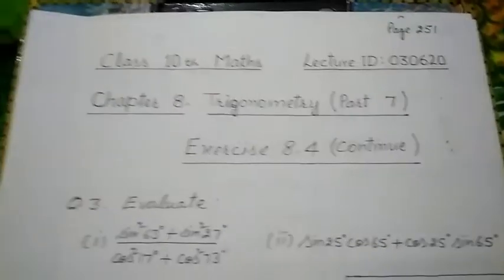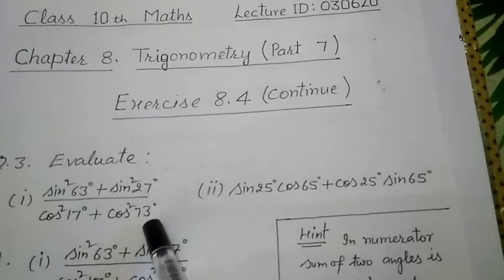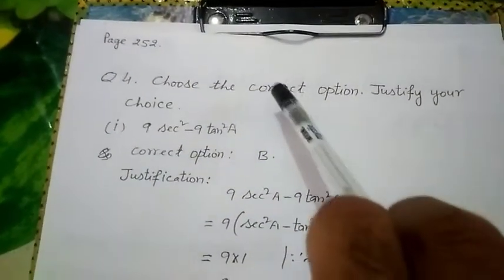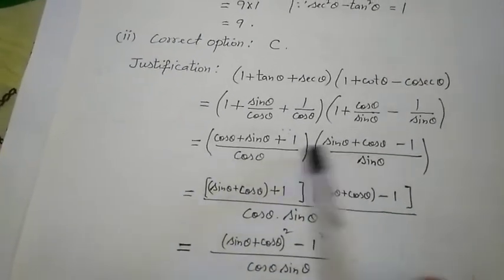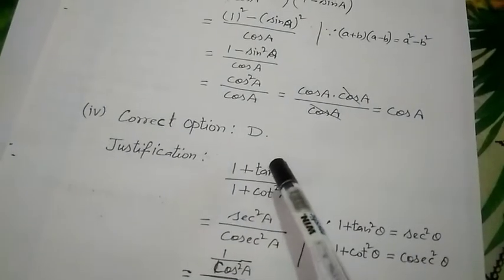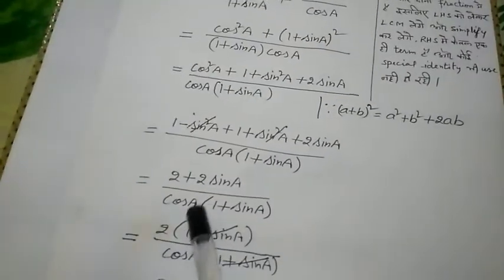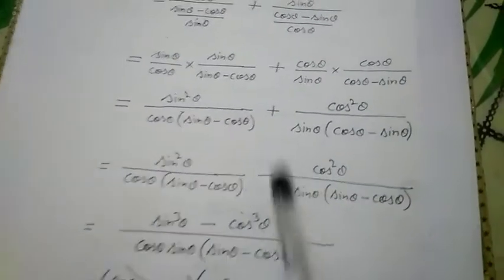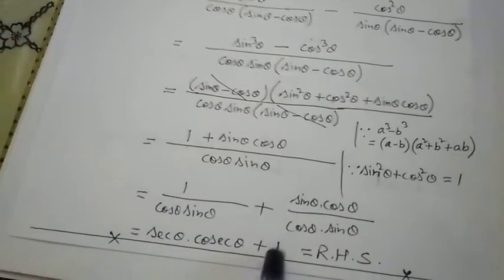Class 10th Maths Ch-8(Part 7)030620